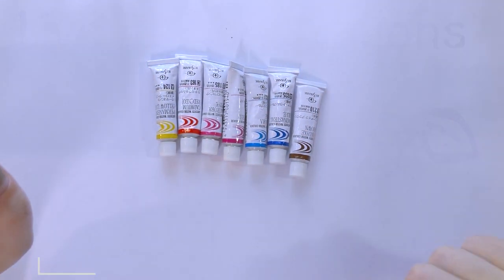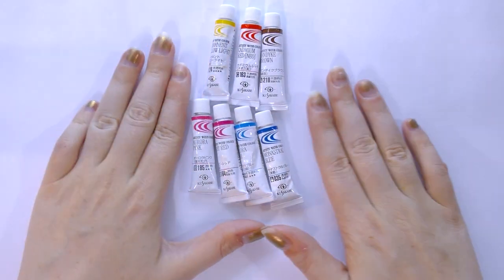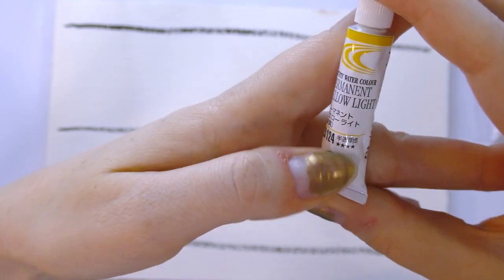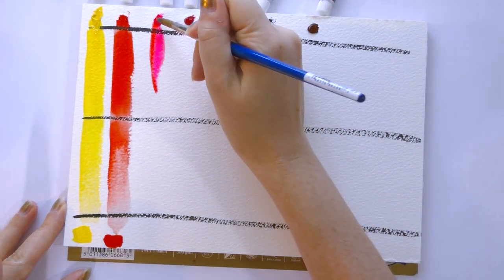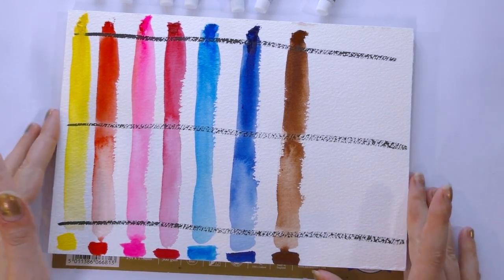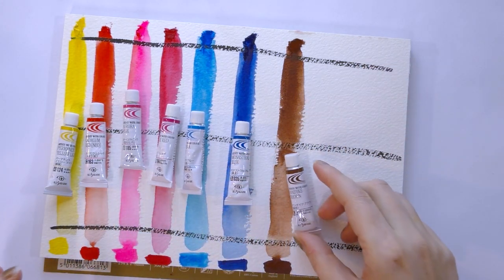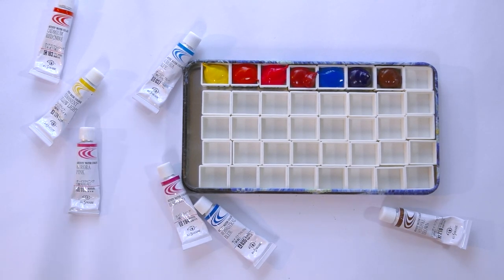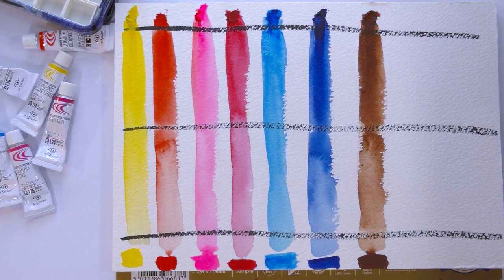Japanhaul Kusakabe Watercolors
Unboxing and swatching some of the Kusakabe watercolors I picked up while in Japan!  These were purchased openstock at the Tokyu Hands in Kyoto.

This video was supposed to predate my Kusakabe Unbox and Swatch, but mistakes happen!

HHavok-main
Jumpshot
Prologue